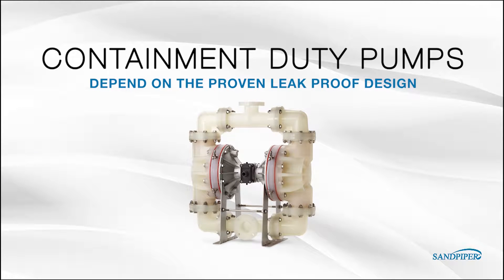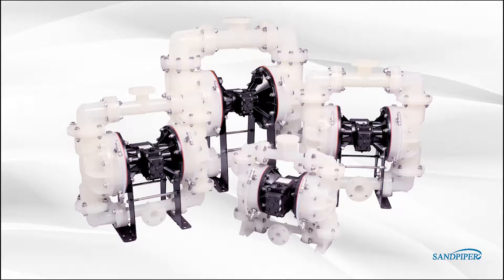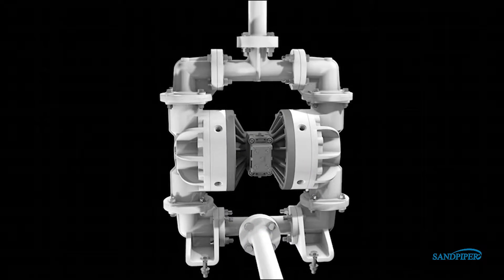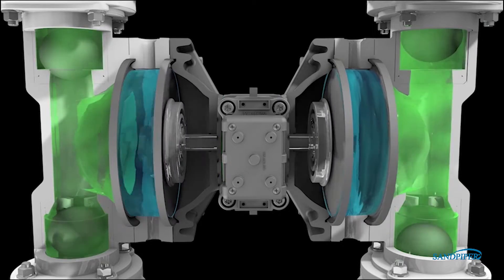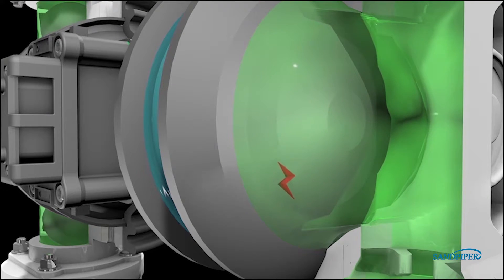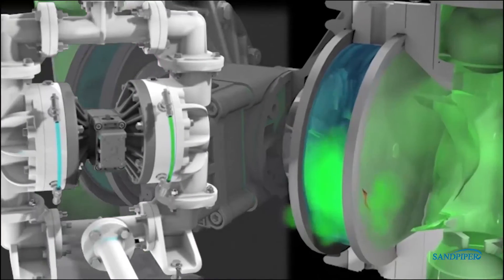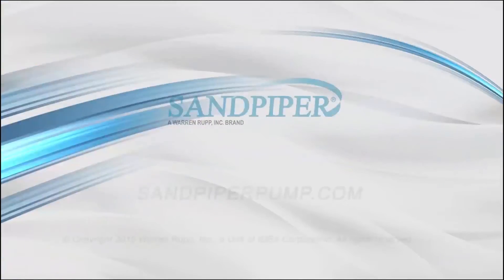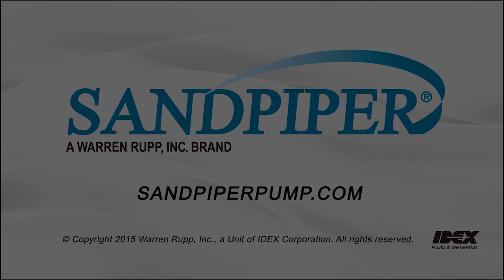Sandpiper Containment Duty Pumps How They Work 2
Containment Duty Pumps from Sandpiper use hydraulically balanced secondary chambers to contain process fluids in case of a diaphragm leak. This prevents expensive or hazardous fluids from reaching atmosphere. Watch the video to find out how they work, then contact Springer Pumps for more information or a quote!